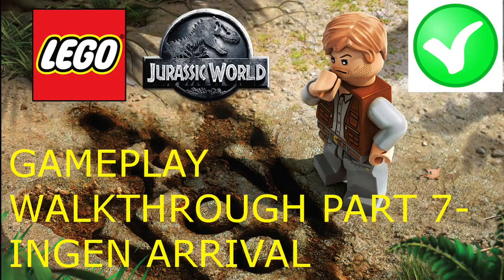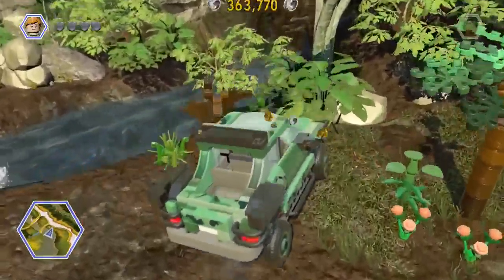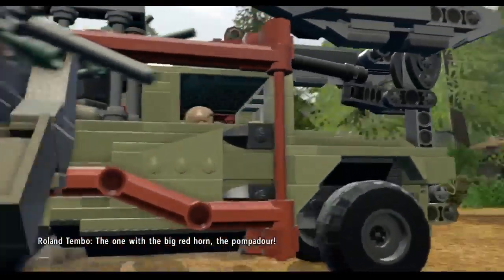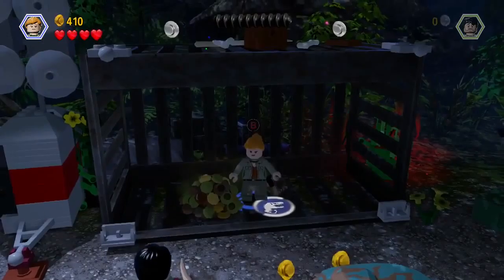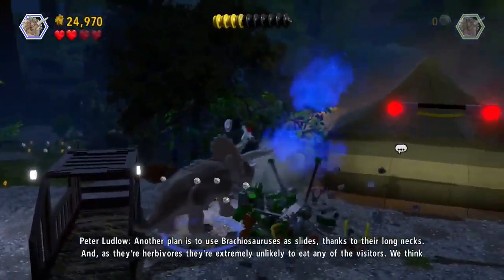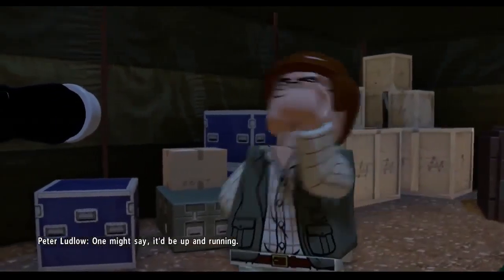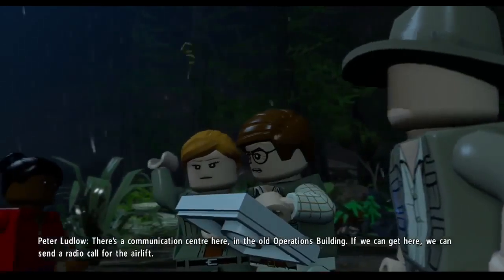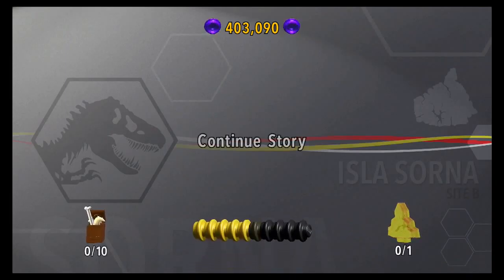Lego Jurassic World XBOX ONE Gameplay Walkthrough Part 7- InGen Arrival XBOX ONE,PS4 & more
Welcome to Lego Jurassic World where you can platy as characters and dinosaurs from your favourite jurassic park movies and jurassic world.

This is part 4 of the Lego Jurassic World video game- jurassic park 2 story